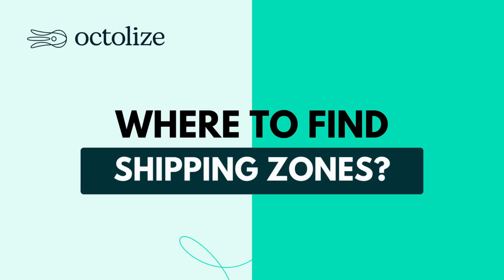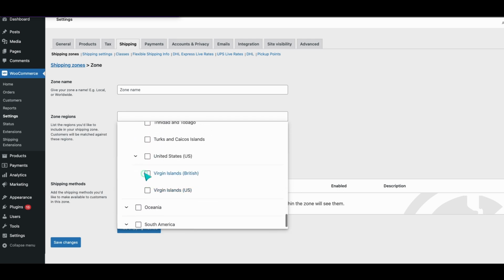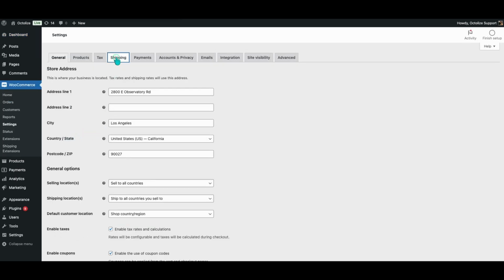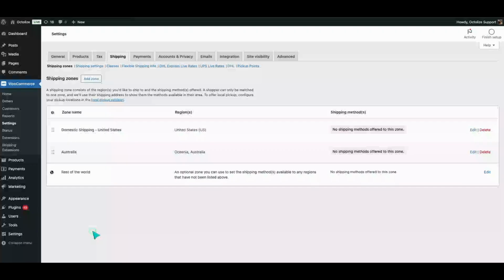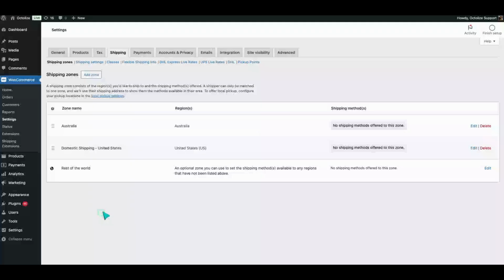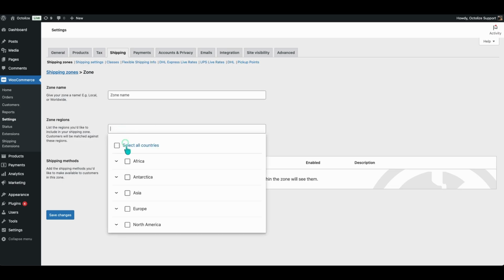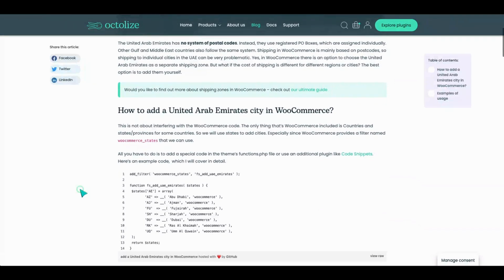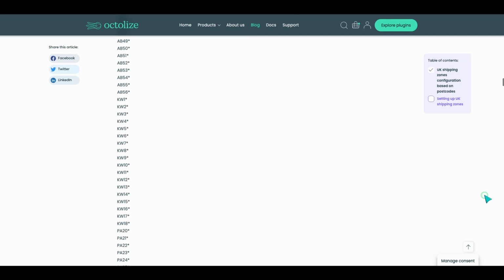How to Set Up WooCommerce Shipping Zones in Under 5 Minutes | Step-by-Step Tutorial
Learn how to configure WooCommerce shipping zones step by step in this quick and easy tutorial! 🚀
Shipping zones are essential for defining where and how your products will be delivered. In this video, we’ll cover everything you need to know:

What are WooCommerce shipping zones?
How to set them up correctly
Sorting zones for accuracy
Customizing shipping for regions without postal codes

💡 Bonus tips: Discover plugins like Flexible Shipping Locations to make your setup faster and more flexible

Whether you're just starting with WooCommerce or looking to optimize your store's shipping, this video has got you covered.

for in-depth articles and technical insights.